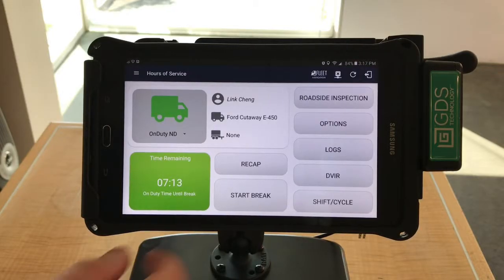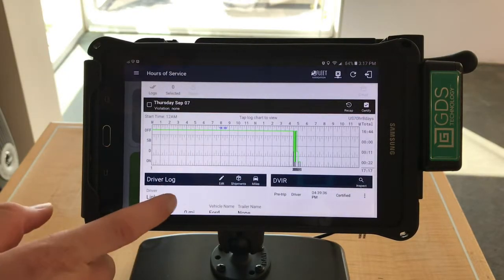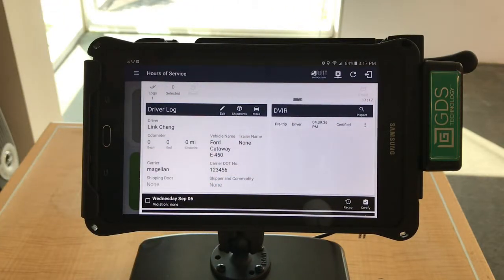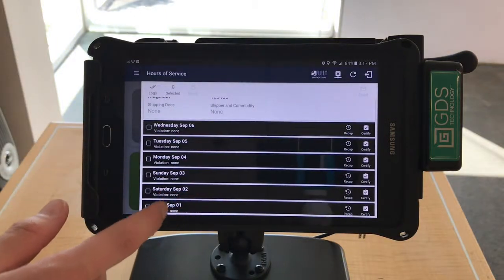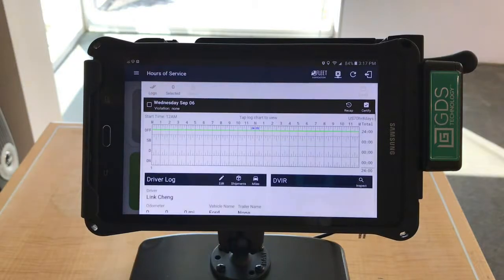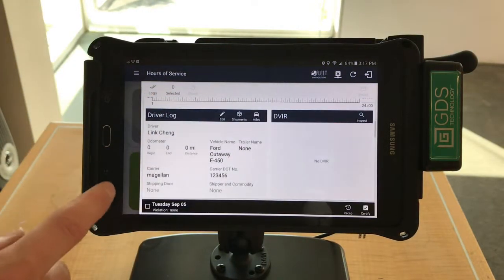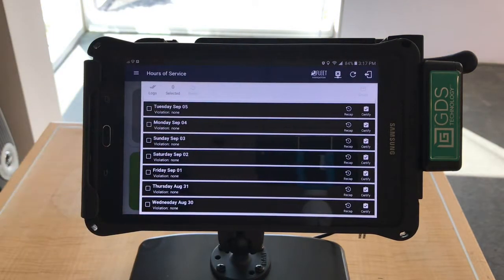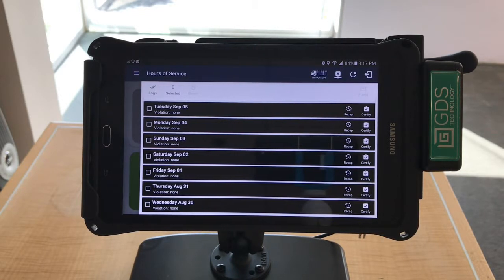How to View Logs in the HOS App